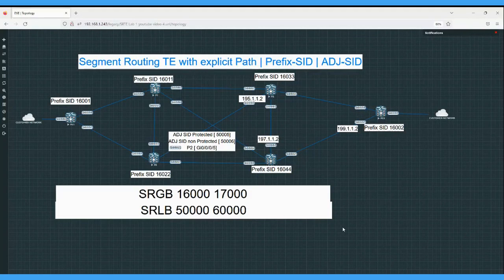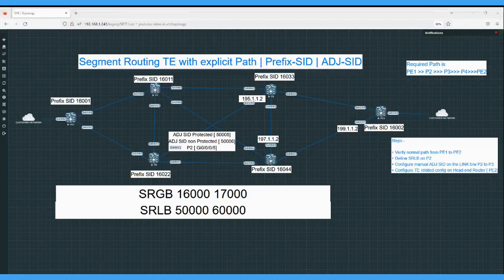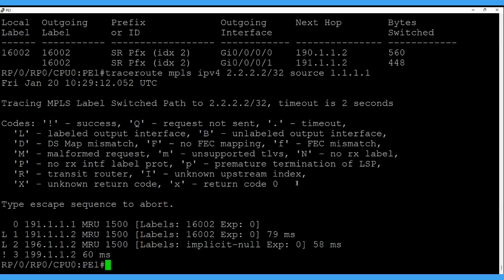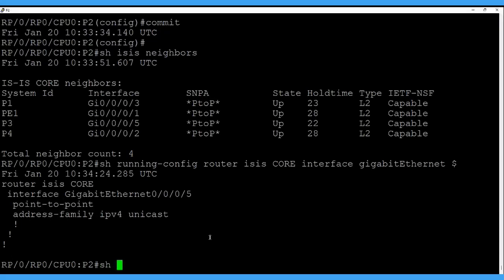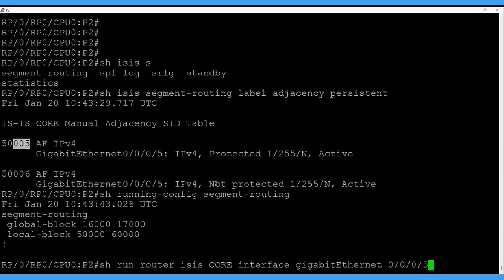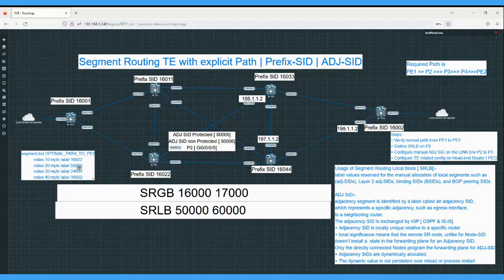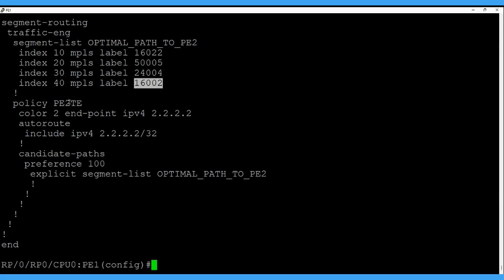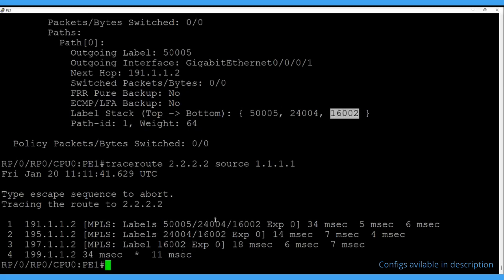Segment routing Traffic engineering [ SRTE] | EXPLICIT PATH| PERSISTENT ADJ-SID | DYANAMIC ADJ-SID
Segment routing Traffic engineering SRTE | EXPLICIT PATH| PERSISTENT ADJ-SID | DYANAMIC ADJ-SID | ASR9000 | Cisco IOS-XR

Head end config PE1
hostname PE1
interface Loopback0
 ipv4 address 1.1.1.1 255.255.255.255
interface GigabitEthernet0/0/0/0
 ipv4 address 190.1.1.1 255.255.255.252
interface GigabitEthernet0/0/0/1
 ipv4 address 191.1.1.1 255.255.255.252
router isis CORE
 is-type level-2-only
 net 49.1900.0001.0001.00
 address-family ipv4 unicast
  metric-style wide
  segment-routing mpls
 interface Loopback0
  address-family ipv4 unicast
   prefix-sid index 1
 interface GigabitEthernet0/0/0/0
  point-to-point
  address-family ipv4 unicast
 interface GigabitEthernet0/0/0/1
  point-to-point
  address-family ipv4 unicast
mpls oam
segment-routing
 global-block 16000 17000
 traffic-eng
  segment-list OPTIMAL_PATH_TO_PE2
   index 10 mpls label 16022
   index 20 mpls label 50005
   index 30 mpls label 24004
   index 40 mpls label 16002
  policy PE2TE
   color 2 end-point ipv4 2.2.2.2
   autoroute
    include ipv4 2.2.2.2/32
   candidate-paths
    preference 100
     explicit segment-list OPTIMAL_PATH_TO_PE2
P2 Config
router isis CORE
 is-type level-2-only
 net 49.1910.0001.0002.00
 address-family ipv4 unicast
  metric-style wide
  segment-routing mpls
 interface Loopback0
  address-family ipv4 unicast
   prefix-sid index 22
 interface GigabitEthernet0/0/0/1
  point-to-point
  address-family ipv4 unicast
 interface GigabitEthernet0/0/0/3
  point-to-point
  address-family ipv4 unicast
 interface GigabitEthernet0/0/0/4
  point-to-point
  address-family ipv4 unicast
 interface GigabitEthernet0/0/0/5
  point-to-point
  address-family ipv4 unicast
   adjacency-sid index 5 protected
   adjacency-sid index 6
mpls oam
segment-routing
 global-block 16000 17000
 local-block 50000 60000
RP/0/RP0/CPU0:P2#sh isis segment-routing label table
IS-IS CORE IS Label Table
Label         Prefix/Interface
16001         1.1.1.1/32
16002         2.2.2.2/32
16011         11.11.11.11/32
16022         Loopback0
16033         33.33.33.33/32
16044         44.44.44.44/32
RP/0/RP0/CPU0:P2#sh isis segment-routing label adjacency persistent
IS-IS CORE Manual Adjacency SID Table
50005 AF IPv4
      GigabitEthernet0/0/0/5: IPv4, Protected 1/255/N, Active
50006 AF IPv4
      GigabitEthernet0/0/0/5: IPv4, Not protected 1/255/N, Active
RP/0/RP0/CPU0:P2#sh isis adjacency detail
System Id      Interface                SNPA           State Hold Changed  NSF IPv4 IPv6
                                                                               BFD  BFD
P1             Gi0/0/0/3                *PtoP*         Up    25   06:18:48 Yes None
  Area Address:           49
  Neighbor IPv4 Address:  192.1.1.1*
  Adjacency SID:          24002
  Non-FRR Adjacency SID:  24003
  Topology:               IPv4 Unicast
PE1            Gi0/0/0/1                *PtoP*         Up    28   06:18:48 Yes None None
  Area Address:           49
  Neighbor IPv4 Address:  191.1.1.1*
  Adjacency SID:          24000
  Non-FRR Adjacency SID:  24001
  Topology:               IPv4 Unicast
P3             Gi0/0/0/5                *PtoP*         Up    22   06:18:36 Yes None None
  Area Address:           49
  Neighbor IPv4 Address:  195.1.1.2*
  Adjacency SID:          24004
  Non-FRR Adjacency SID:  24005
  Topology:               IPv4 Unicast
P4             Gi0/0/0/2                *PtoP*         Up    21   06:18:28 Yes None None
  Area Address:           49
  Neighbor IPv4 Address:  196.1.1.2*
  Adjacency SID:          24006
  Non-FRR Adjacency SID:  24007
  Topology:               IPv4 Unicast

RP/0/RP0/CPU0:PE1#sh segment-routing traffic-eng policy
SR-TE policy database
Color: 2, End-point: 2.2.2.2
  Name: srte_c_2_ep_2.2.2.2
  Status:
    Admin: up  Operational: up for 01:07:00
  Candidate-paths:
    Preference: 100 (configuration) (active)
      Name: PE2TE
      Requested BSID: dynamic
      Explicit: segment-list OPTIMAL_PATH_TO_PE2 (valid)
        Weight: 1, Metric Type: TE
          16022
          50005
          24004
          16002
  Attributes:
    Binding SID: 24005
    Forward Class: Not Configured
    Steering BGP disabled: no
    IPv6 caps enable: yes

RP/0/RP0/CPU0:PE1#sh segment-routing traffic-eng forwarding policy
  Name: srte_c_2_ep_2.2.2.2
  Binding SID: 24005
  Active LSP:
    Candidate path:
      Preference: 100 (configuration)
      Name: PE2TE
    Local label: 24004
    Segment lists:
      SL[0]:
        Name: OPTIMAL_PATH_TO_PE2
        Packets/Bytes Switched: 12/336
        Paths:
          Path[0]:
            Outgoing Label: 50005
            Outgoing Interface: GigabitEthernet0/0/0/1
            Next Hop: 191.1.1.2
            Switched Packets/Bytes: 12/336
            FRR Pure Backup: No
            ECMP/LFA Backup: No
            Label Stack Top - Bottom:  50005, 24004, 16002